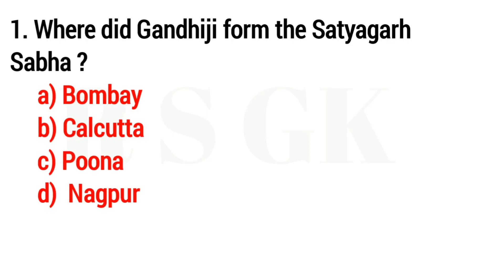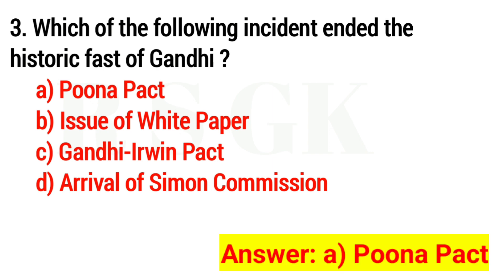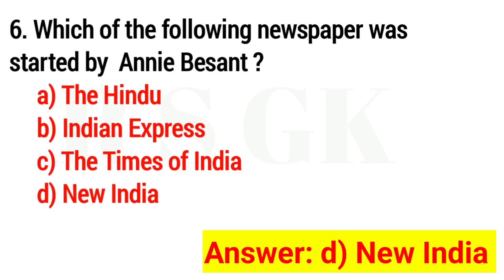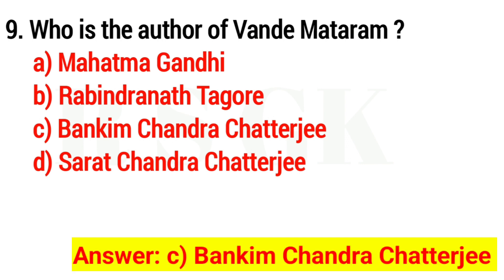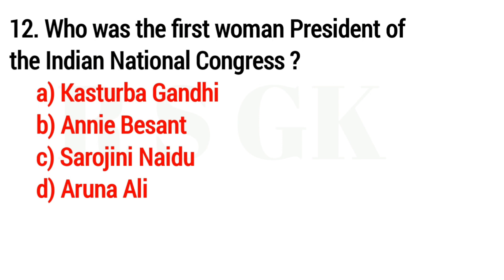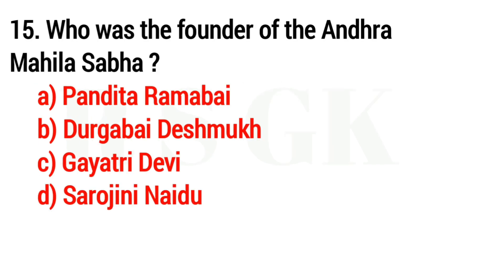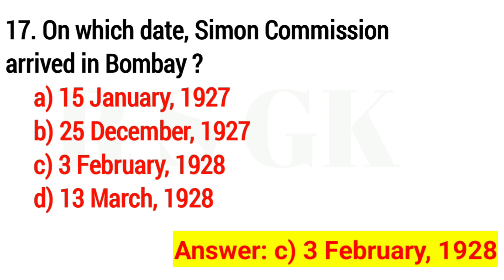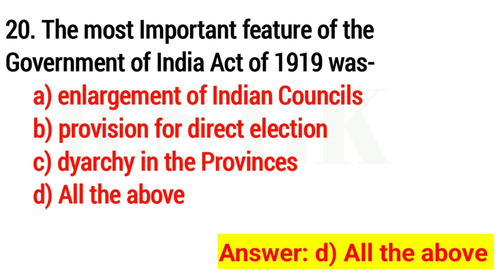Indian History GK || Indian History GK Questions And Answers in English || Part 9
1. Where did Gandhiji form the Satyagarh Sabha ?

     a) Bombay

     b) Calcutta

     c) Poona

     d)  Nagpur

2. Which of the following leader organised the Swaraja Party ?

     a) Lala Lajpat Rai and Feroz Shah Mehta

     b) Sarojini Naidu and Annie Besant

     c)  C. R. Das and Motilal Nehru

     d) C. Rajagopalachari

3. Which of the following incident ended the historic fast of Gandhi ?

     a) Poona Pact

     b) Issue of White Paper

     c) Gandhi-Irwin Pact

     d) Arrival of Simon Commission

4. Who led the Bardoli Satyagraha in 1928 ?

     a) Morarji Desai

     b) M. K. Gandhi

     c) Mahadev Desai

     d) Vallabhbhai Patel

5. Which of the following events inspired for the formation of the Home Rule Leagues ?

     a) First World War

     b) Just before the First World War

     c) After the First World War

     d) After the passing of the Act of 1909

6. Which of the following newspaper was started by  Annie Besant ?

     a) The Hindu

     b) Indian Express

     c) The Times of India

     d) New India

7. Noakhali is situated in-

     a) West Bengal

     b) Bangladesh

     c) Tripura

     d) Bihar

8. Who is regarded as the ‘father of modern India’ ?

     a) Raja Ram Mohan Roy

     b) Swami Dayananda Saraswati

     c) Sri Aurobindo

     d) Bhagat Singh

9. Who is the author of Vande Mataram ?

     a) Mahatma Gandhi

     b) Rabindranath Tagore

     c) Bankim Chandra Chatterjee

     d) Sarat Chandra Chatterjee

10. The first woman to become a Chief Minister of any State in India was-

     a) Nandini Satpathy

     b) Dr. J. Jayalalitha

     c) Sucheta Kripalani

     d) Ms. Mayawati

11. Who started the first English newspaper in India ?

     a) Bal Gangadhar Tilak

     b) Raja Rammohan Roy

     c) J.A.Hickey

     d) Lord William Bentinck

12. Who was the first woman President of the Indian National Congress ?

     a) Kasturba Gandhi

     b) Annie Besant

     c) Sarojini Naidu

     d) Aruna Ali

13. Where did Mahatma Gandhi start the Salt Satyagraha ?

     a) Dandi

     b) Sabarmati

     c) Sevagram

     d) Pawanar

14. The Gandhi-Irwin Pact was associated to which of the following movements of India ?

     a) Rowlatt

     b) Civil Disobedience

     c) Non co-operation

     d) Quit India

15. Who was the founder of the Andhra Mahila Sabha ?

     a) Pandita Ramabai

     b) Durgabai Deshmukh

     c) Gayatri Devi

     d) Sarojini Naidu

16. In which year Chauri Chaura incident happened ?

     a) 1922

     b) 1925

     c) 1928

     d) 1929

17. On which date, Simon Commission arrived in Bombay ?

     a) 15 January, 1927

     b) 25 December, 1927

     c) 3 February, 1928

     d) 13 March, 1928

18. The Congress Socialist Party was founded in which year ?

     a) 1934

     b) 1938

     c) 1945

     d) 1948

19. In which of the following years the capital of India was shifted from Calcutta to Delhi ?

     a) 1905

     b) 1911

     c) 1912

     d) 1916

20. The most Important feature of the Government of India Act of 1919 was-

     a) enlargement of Indian Councils

     b) provision for direct election

     c) dyarchy in the Provinces

Indian History GK
indian history gk questions and answers
indian history questions
indian history quiz,
indian history mcq
indian history gk questions
general knowledge
india history
indian history
history of India
history of India gk
gk questions and answers
india history important questions
general awareness
gk questions
indian history questions in english
general awareness India
india general knowledge
india history questions